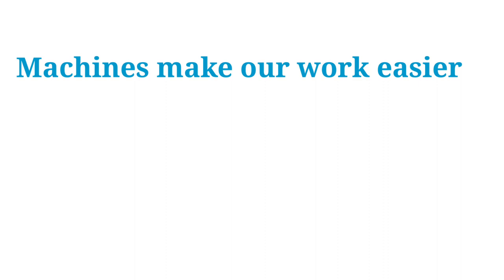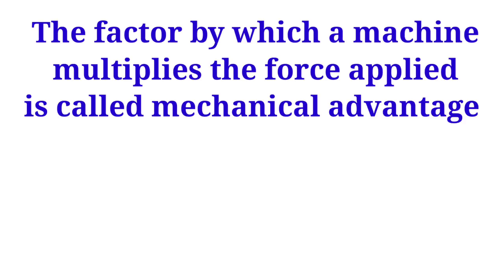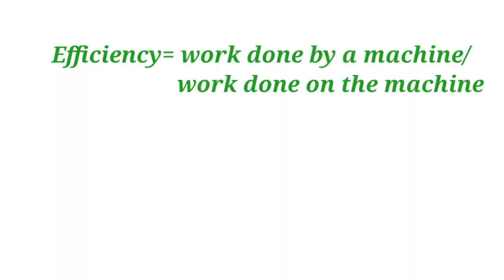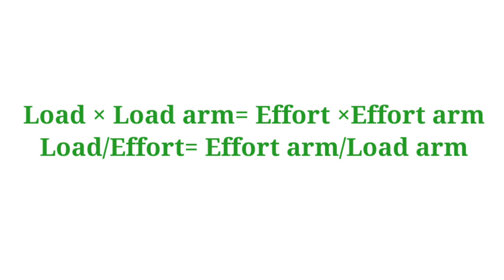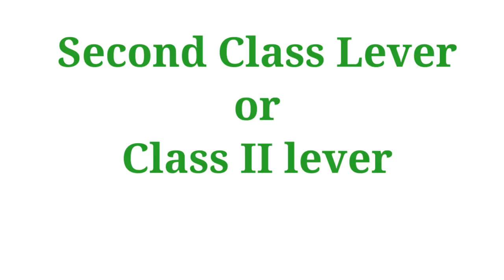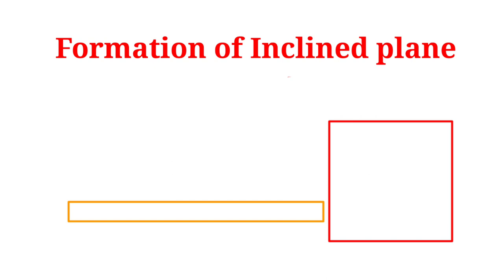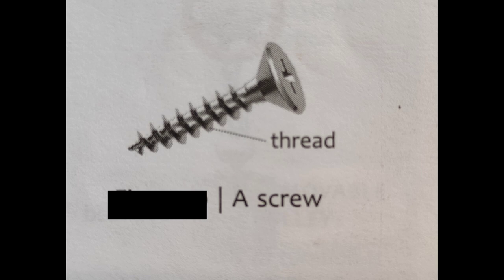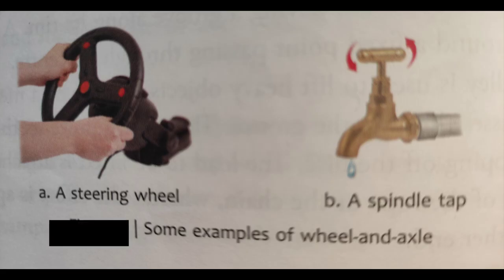Simple Machines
Simple Machines and their functions and examples